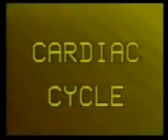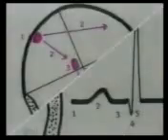Learning ECG CARDIAC CYCLE